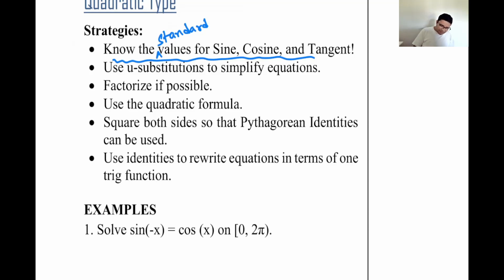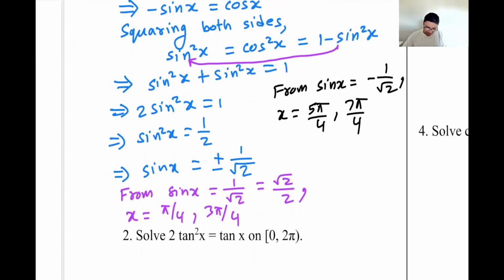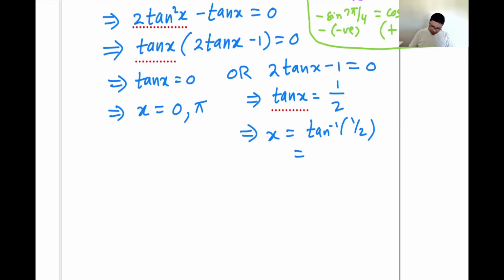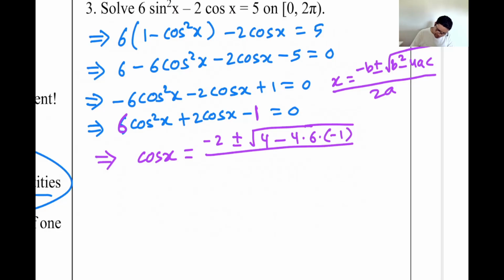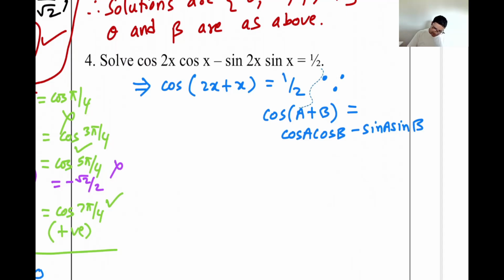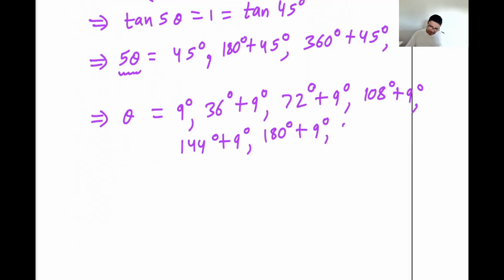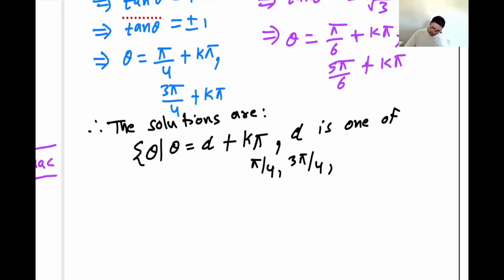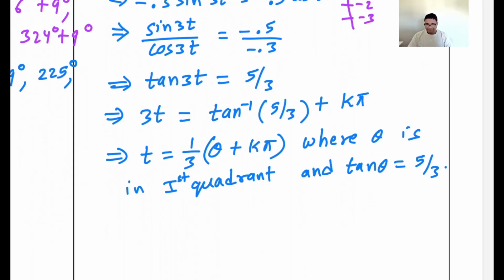4.4 Trigonometric Equations of the Quadratic Type